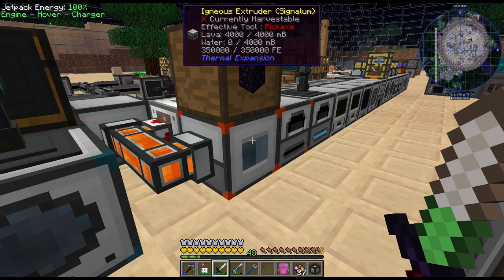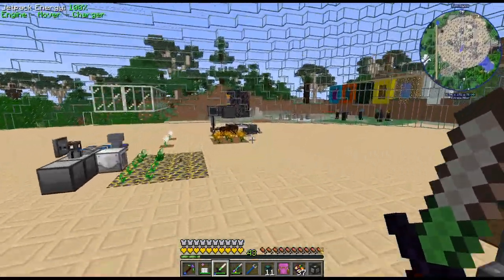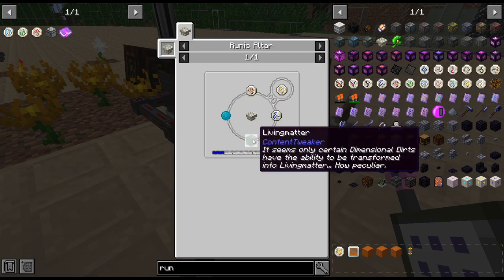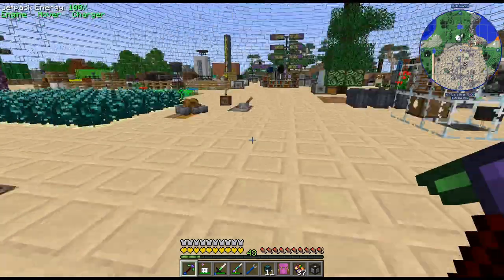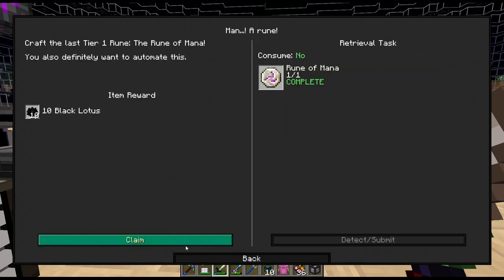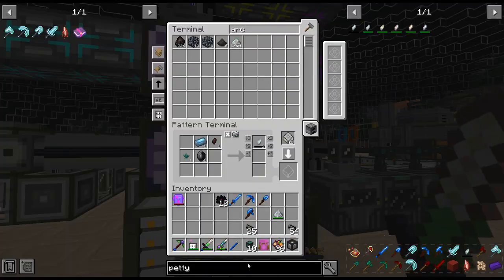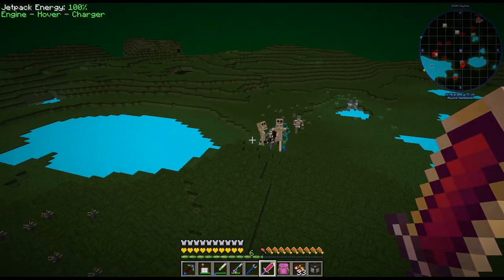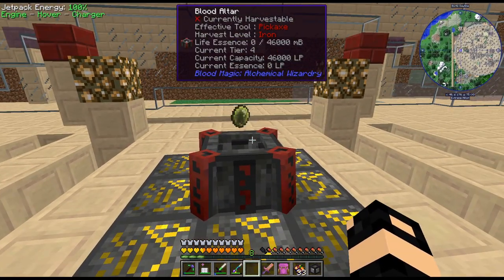Divine Journey 2 - 83 - Tier 4 Altar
Let's upgrade our BM altar

DJ2 is a 1.12 expert modpack available on the Curseforge Launcher